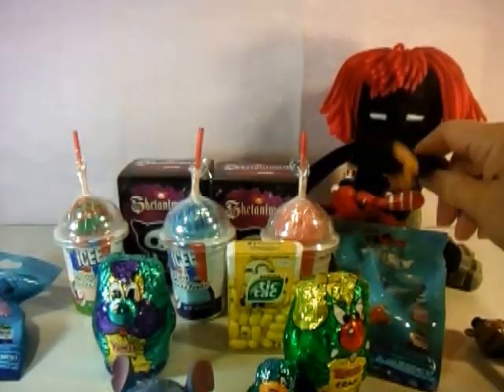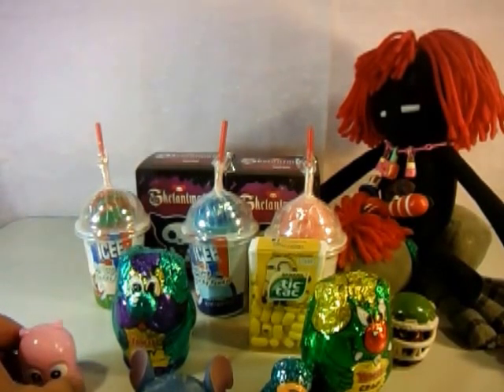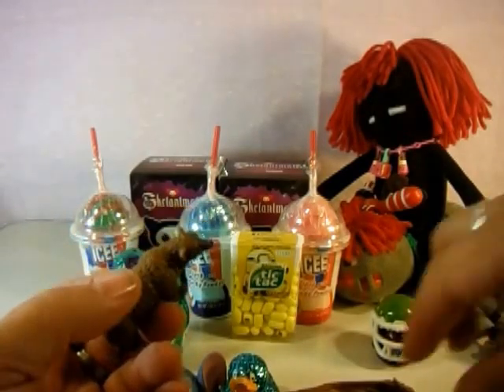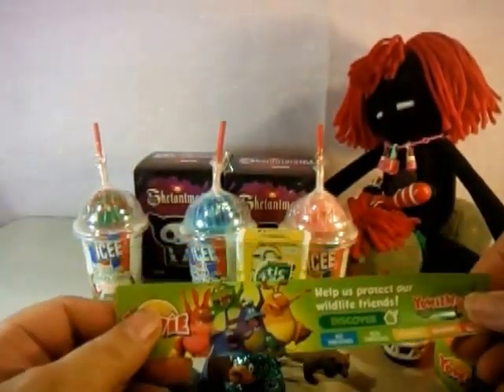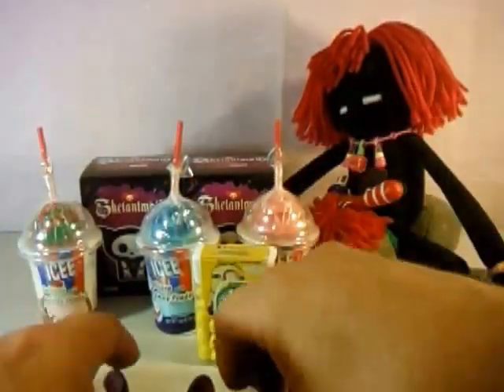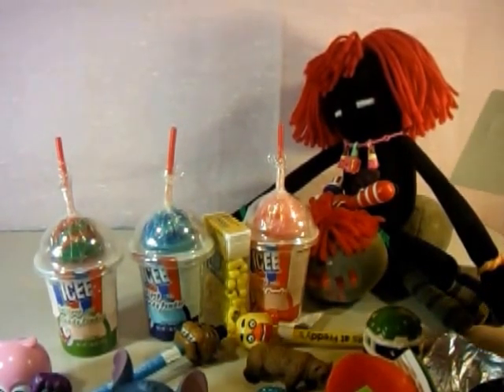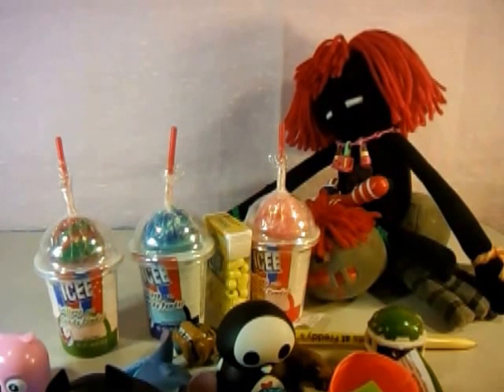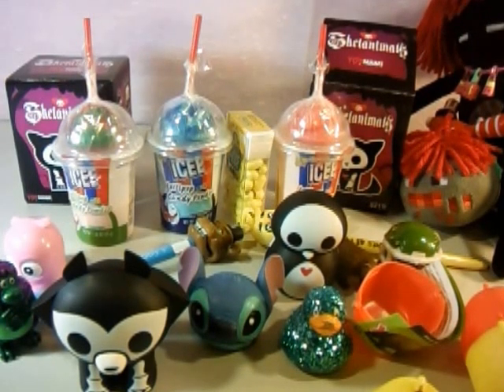Blind Bags Skelanimals, Yowies, Finding Dory and FREDDY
The Redheaded Enderman and Spider and Friends are silly characters that love to do reviews of all things toys, young and old. They along with their friends Torch the Skeleton and Flame the Batty love to help their friend any time they call. Hang around to see the fun.

Blueangelfrog is Shelley Butler. I live in Victorville, California USA. With my husband and my 2 kids, James and Angel and now their Grandma Vicki. We love to give you fun videos. I have been collecting toys for 50 years. Join in on the fun by watching our collection grow.  We love to share my life to with you.